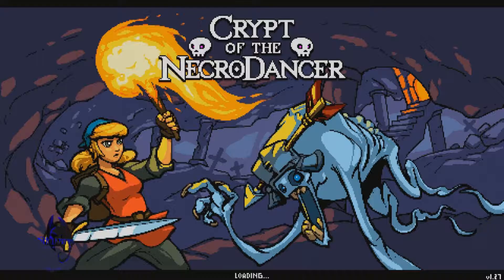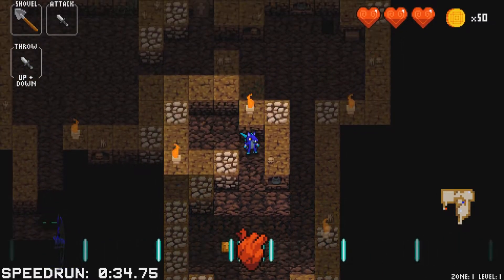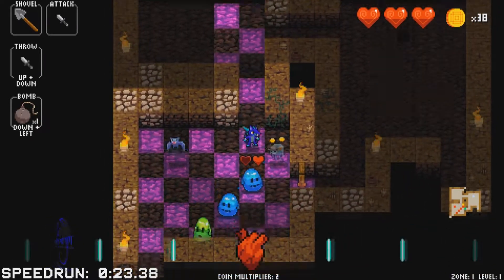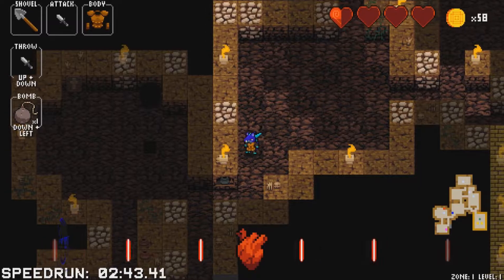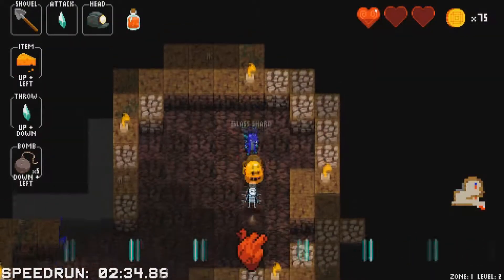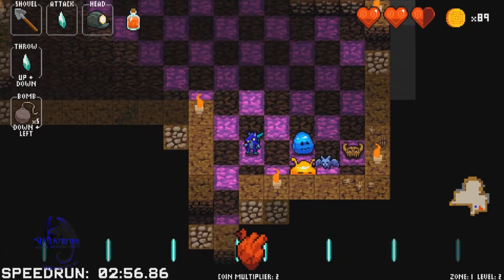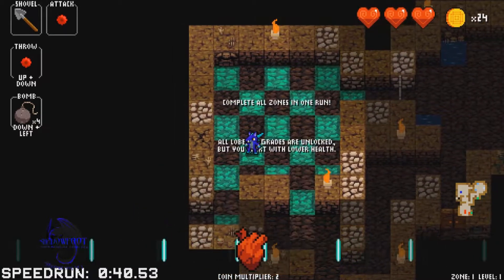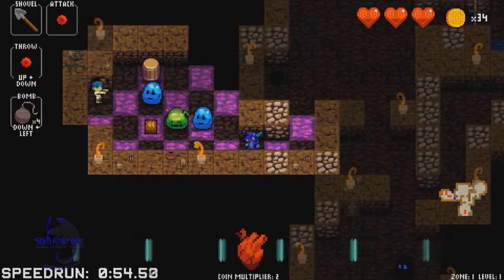Crypt of the NecroDancer ▶ Game Review